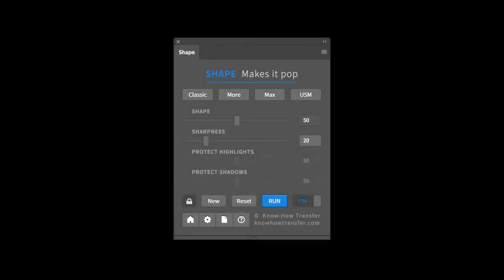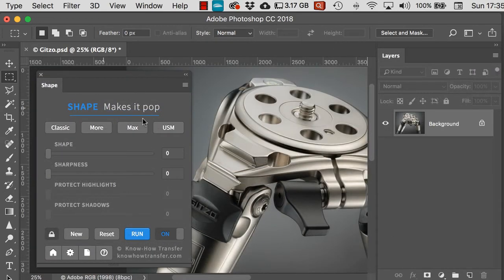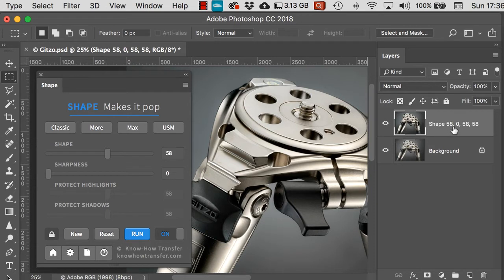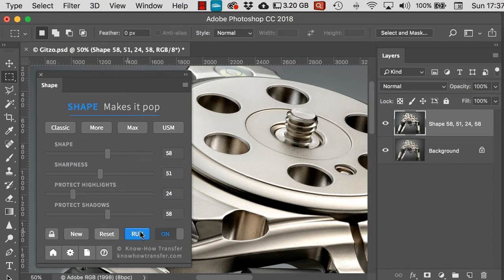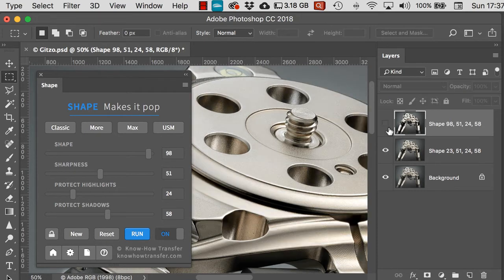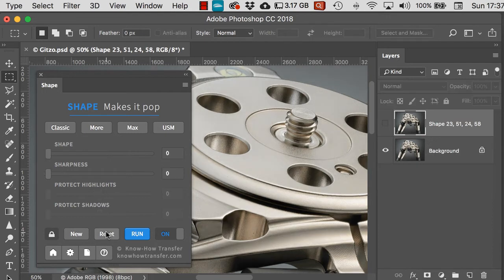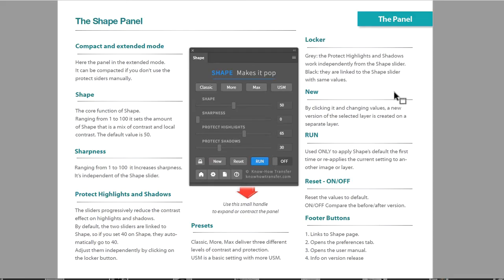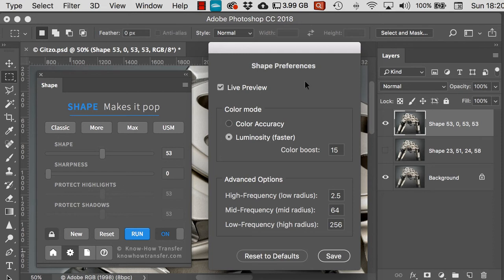1. Shape Makes it | Pop Quick Start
Tutorial by Shari Hartbauer - Redpoint Collective
Shape is a Plugin for Photoshop CC to manage contrast, sharpness, and color, in just one step. Its shaping effect is mostly concentrated in the mid-tones, using a sophisticated 32bit internal masking tool protecting highlights and shadows, that the user can control by just moving the sliders.

A unique feature, Shape allows changing not only the amount but also the kind of contrast as the user can modify the default global/local contrast mix. The color behavior can be controlled as well, thanks to the color boost control and the two color modes.